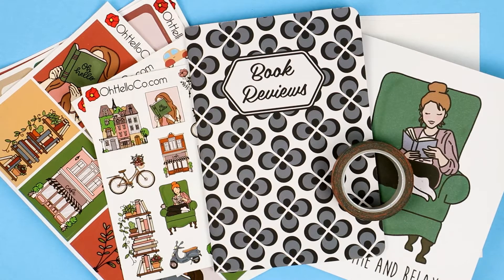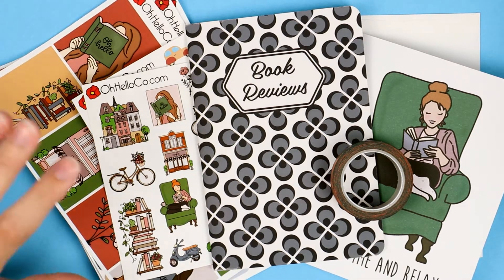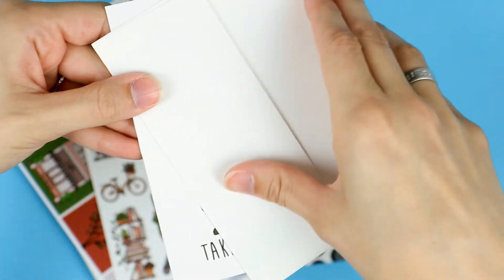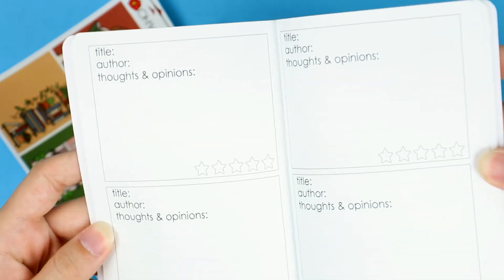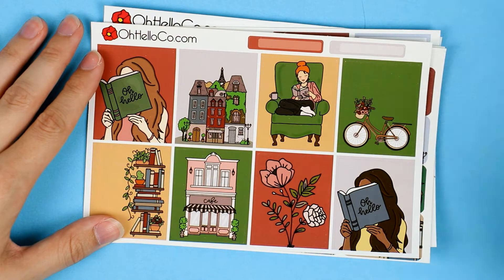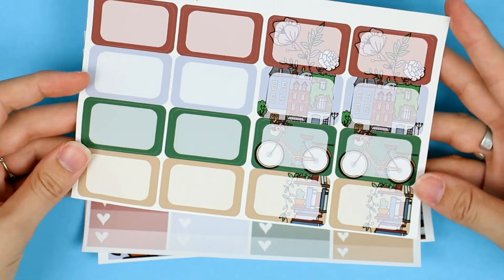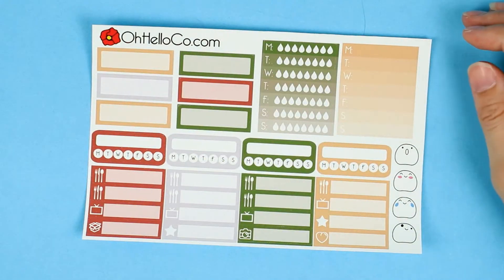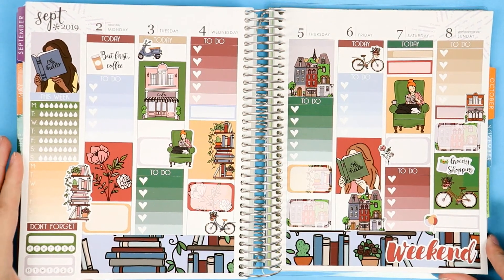September Deluxe Sticker Subscription | Bookshop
SIGN UP FOR THE OH, HELLO STATIONERY NEWSLETTER: Stay up to date on everything Oh, Hello from new releases, sales, and special subscriber only discounts!